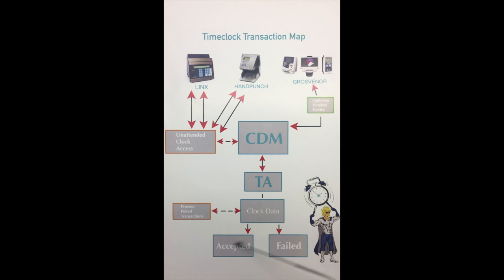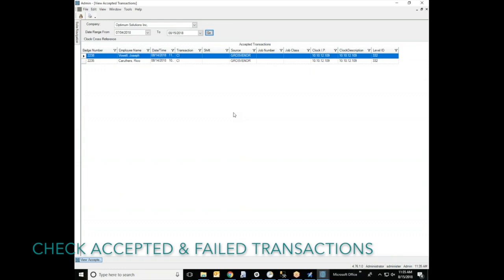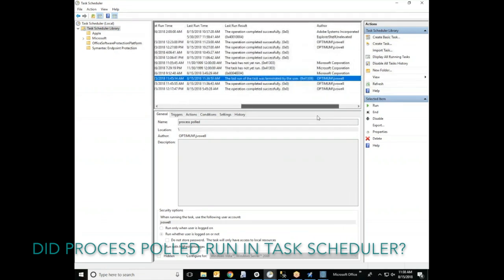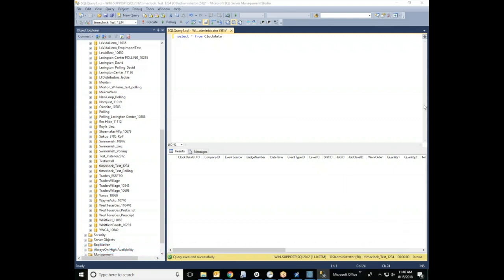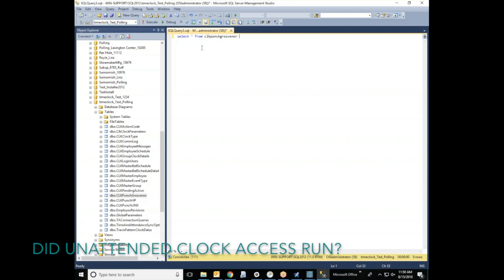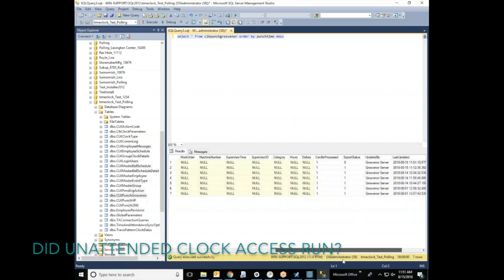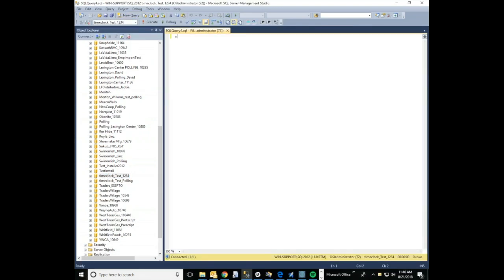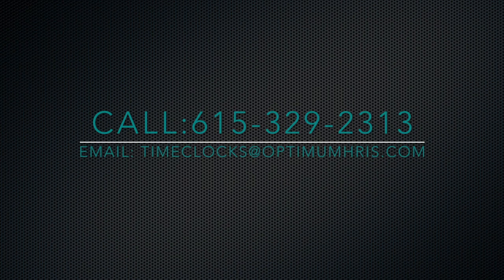Troubleshooting missing punches in Time & Attendance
This video will walk you through troubleshooting punches that are missing in the Optimum Suite databases.